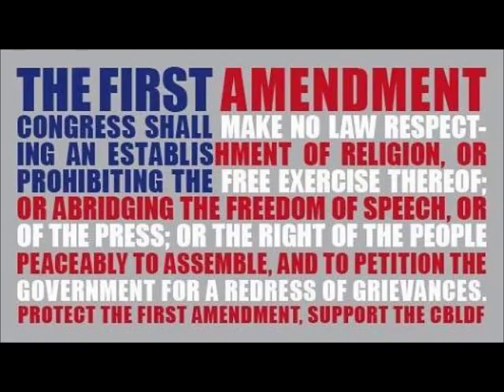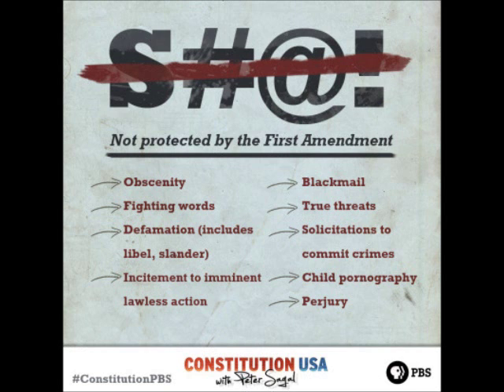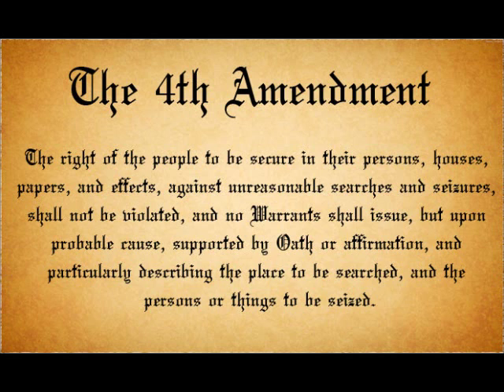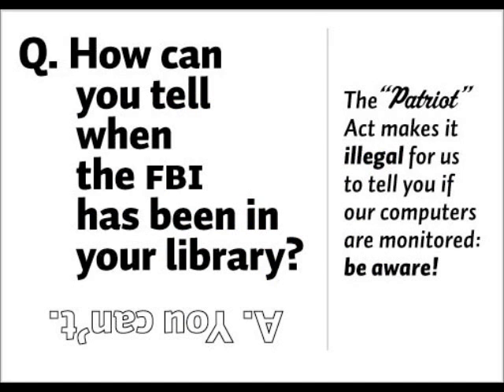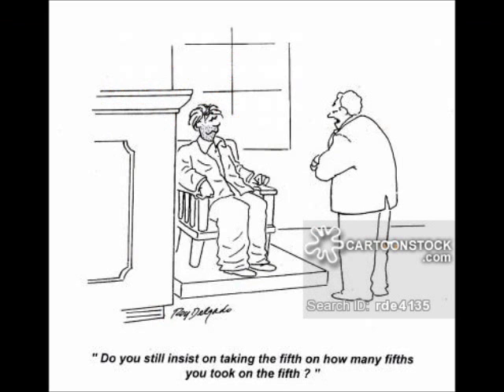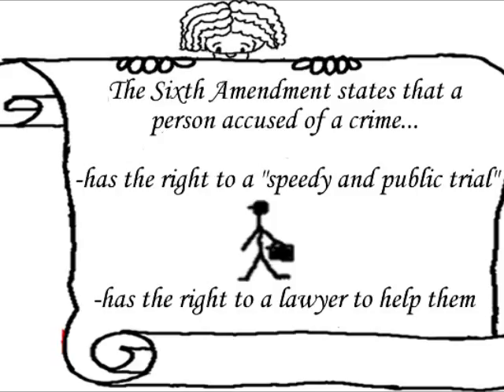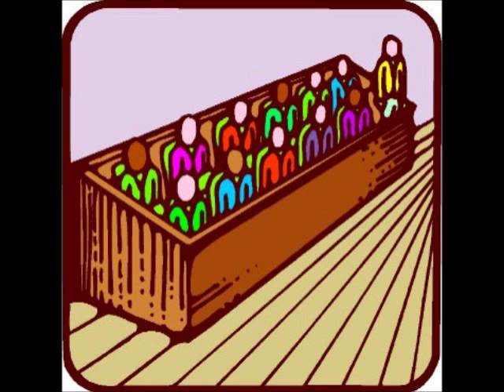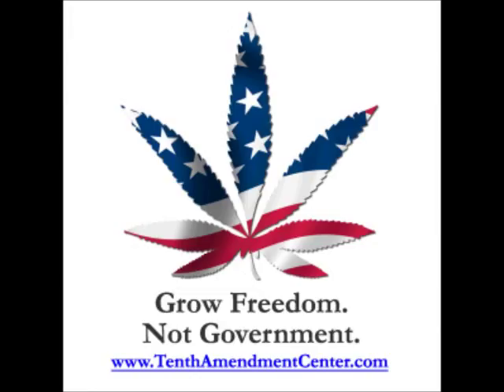Bill of Rights Movie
I used a clip from the Dave Chappelle show. My sources can be found here.